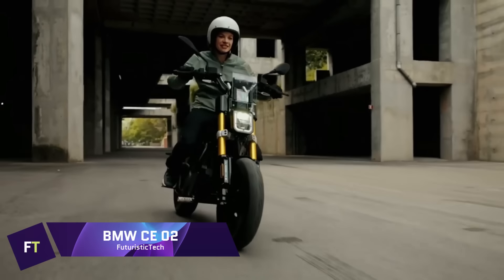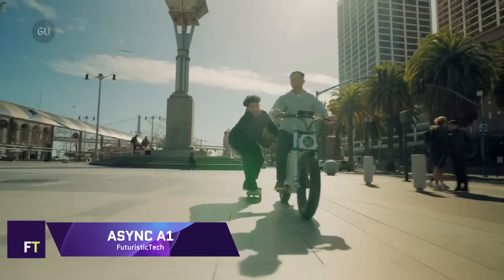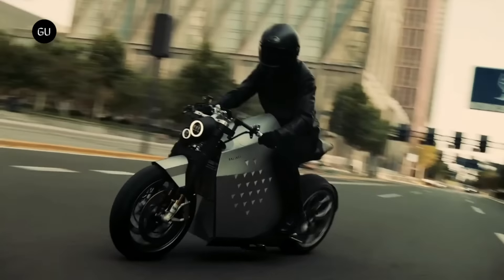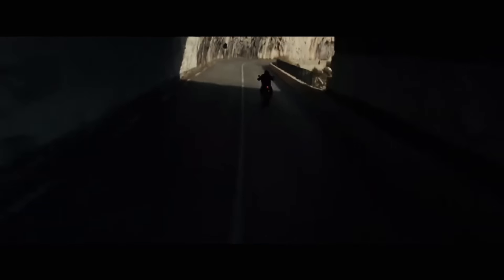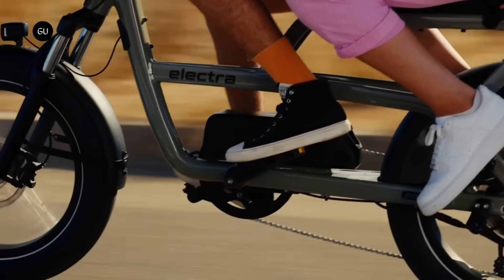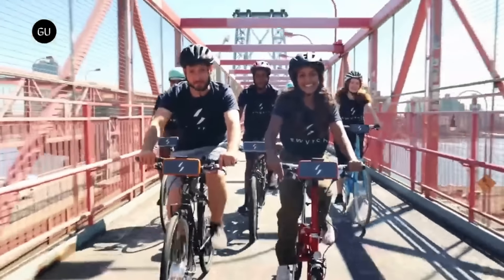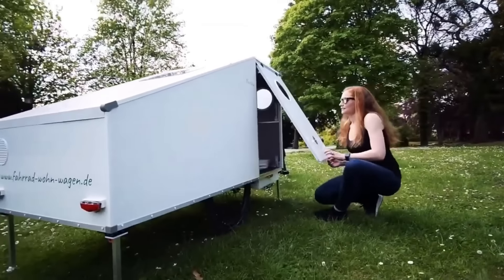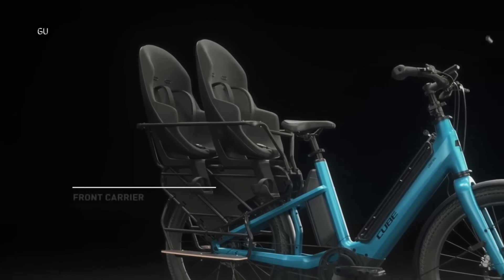15 ELECTRIC BIKES THAT WILL BLOW YOUR MIND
15 ELECTRIC BIKES THAT WILL BLOW YOUR MIND